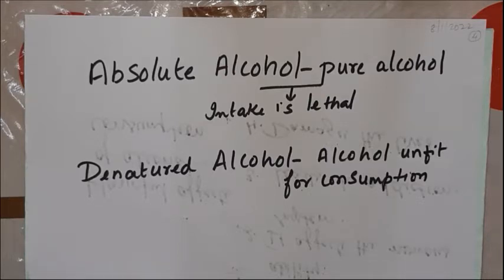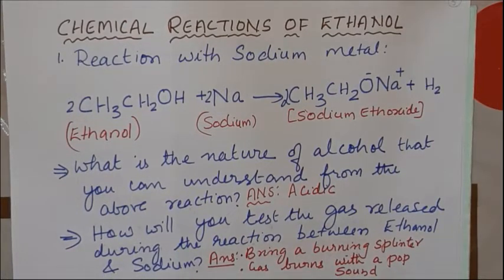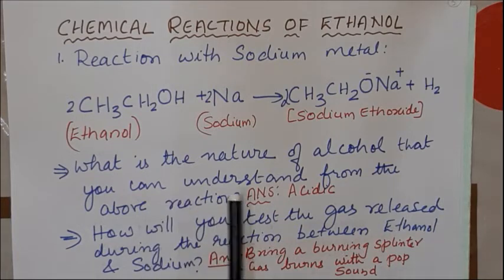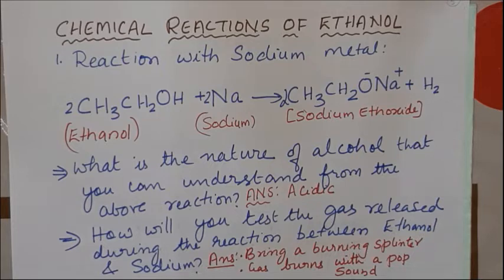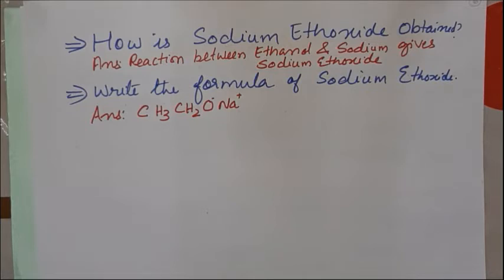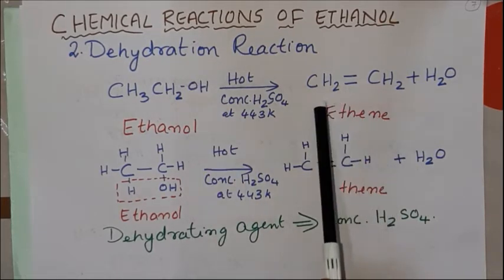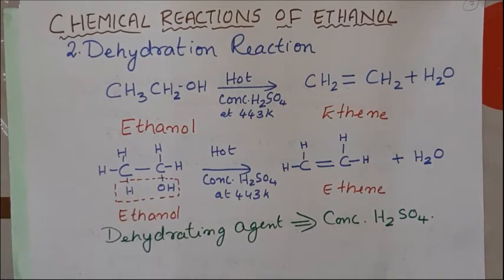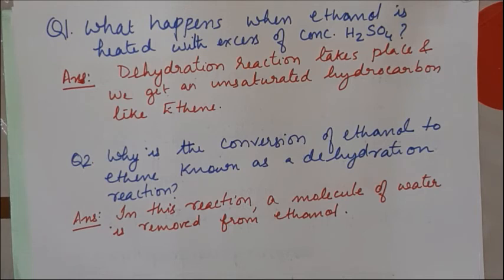Chemical Properties of Ethanol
In this video I have explained about Chemical Properties of Ethanol mentioned in carbon and it’s compounds , class 10 science textbook in a simplified manner. You can the find the notes of this topic in my drive. Post your doubts in the comment box.
My tips will help you to score better in chemistry.